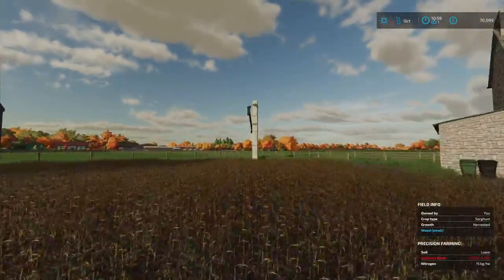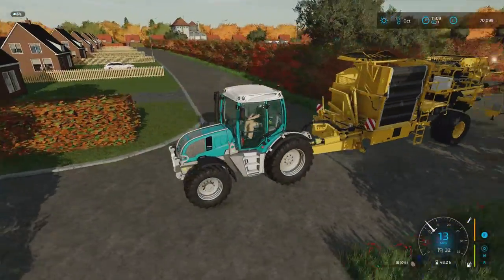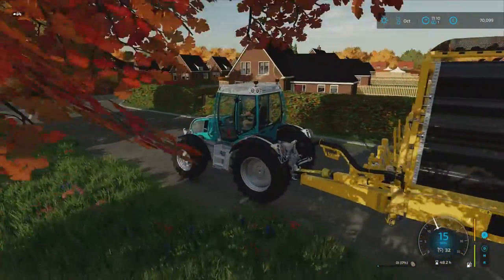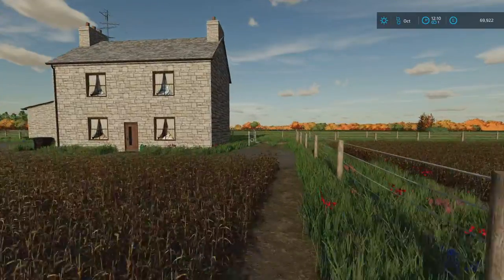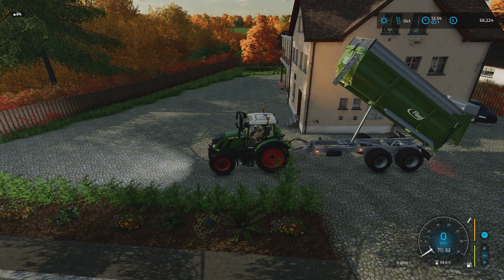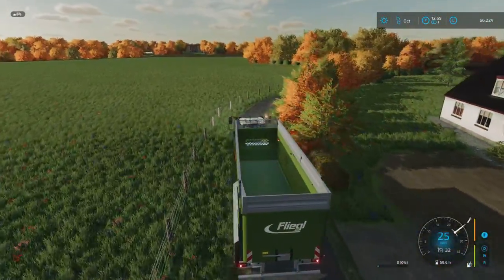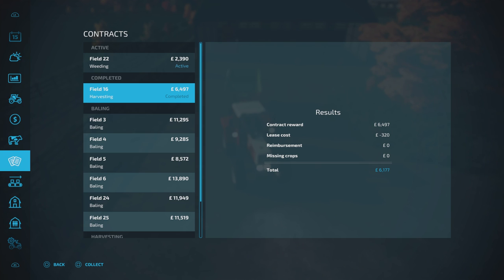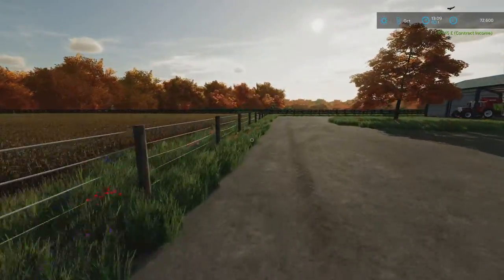PEMBERTONS FARM | FS22 | BRDF #5 | MINI FARMYARD BEGUN! | Farming Simulator 22 PS5 Let’s Play.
BALLAM RD DAIRY FARMING (BRDF) Map by: FS Landscaping. Game By: GIANTS Software. In this 5th episode, I’ve sold my first property to the north and I’ll get construction done on my mini farmyard. Then it’s on to the potato harvest contract that I accepted!

Run on a Multiplayer Server from Gportal.
Seasonal Growth is ON!
Normal economy.
1 day months.

Time To Spare By: An Jone (YouTube).

Mods used:
Multifruit Buying Station By: 82Studio
Farm Supply Pack By: The Lort
CSZ Pack + Lizard Rumbler Van By: DD ModPassion,
Water Pack + Hobo farmhouse Pack By: OmaTana
Lamborghini Mach VRT/Hurlimann XL Pro By: Gamingflo
SAMASZ KT301 By: JMZ,Vnsfdg2
Animated Shed Pack By: ALiEN JiM
Multi Crop Greenhouses Pack By: GH66Mods
Fieldwork Fill station By: GMNGjoy
Merlo P41.7 Turbofarmer By: ARM-Team
CLAAS JAGUAR 980-930 + Precision Farming + Kubota Pack + Platinum Expansion + Volvo 425 Krabat By: GIANTS Software
Lizard D35 Pack By: Kasztan18, Slyclif, TheFluorke
Dirtynator By: Jos
Animal Transport Trailer Pack By: Macktrucker921
Magsi Pushing Fork By: FredModding
Huerlimann H4105 By: Landmensch
Fenceless Husbandries By: CookieCat
JCB TM 320S By: RossN Mods
Marshall BC/32 By: E.T.A La Marchoise
JCB TM 320S By: ShaRRdY, Boniek
Small Horse Pasture By: no.naim
Double Walled Fuel Tank By: MichalLS
Lizard S101 By: Dutch Modding Inc
Massey Ferguson 212 By: Nico Du 55
Samson SP14/17 + Kuhn Axis 402 By: Kamilos0397
Government Subsidy By: Realismus Modding
Lizard Turntable Ladder 23/12CC By: nrxEcki, SoSi-Modding
Lizard Z-229 By: ZimowyWojownik
Meadow Fence Pack By: Cayman
Sell Everything + Toolbox + Underground Storage By: Schultz Modding
Buyable Large Stack of Bales By: Mech Mods,
Fahr M66 By: EY Modding,
John Deere 6R Series By: blauea,
John Deere Balers By: ARM-Team,
Modern UK Farmhouse By: MSModding,
English Shed Pack By: Lancyboi,
Lizard Harrows By: Puszkap,
Rauch MDS 19.1 By: ShaRRdY,
Kverneland/Accord/Kubota Seeders Pack + Lizard KROZ/1 By: Arek,